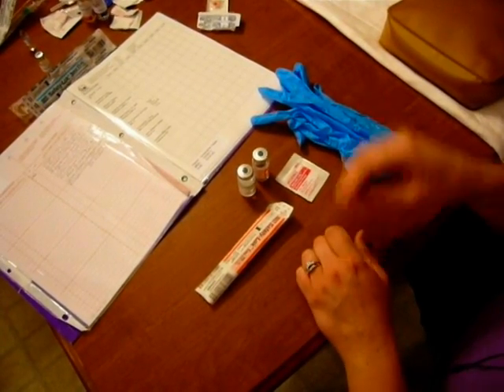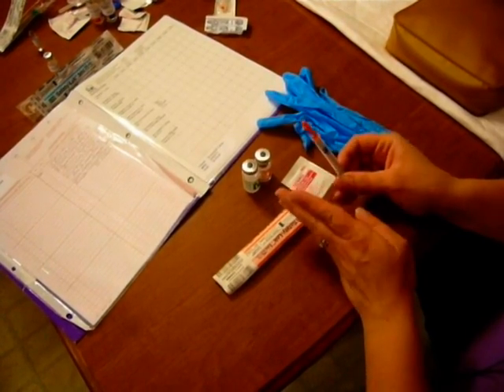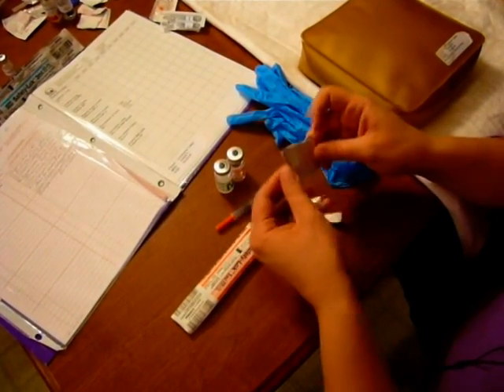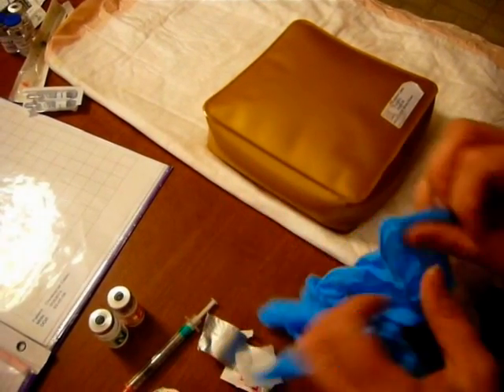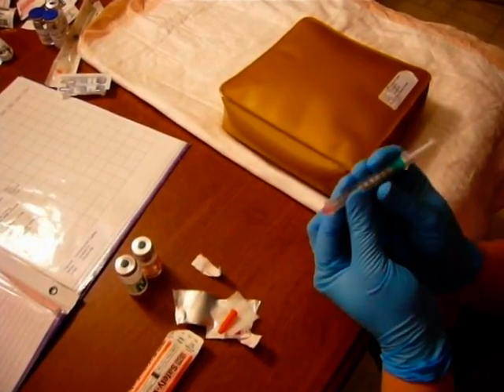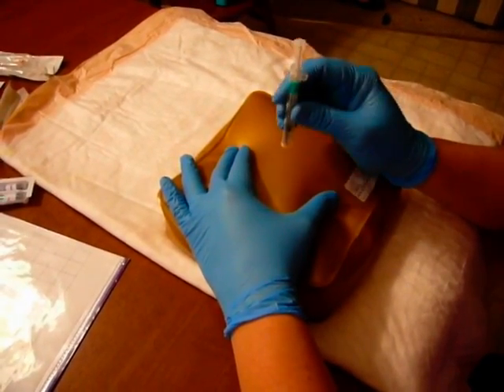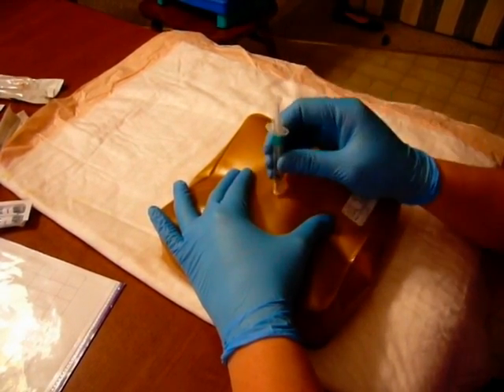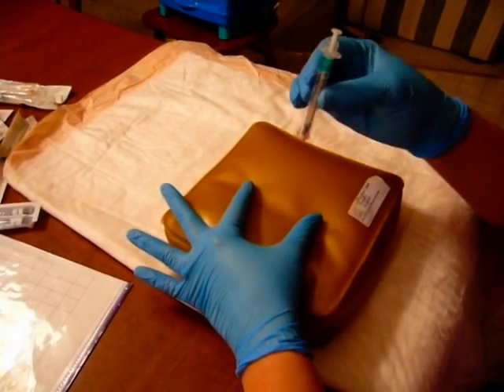Subcutaneous Injection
Administering a Subcutaneous Injection